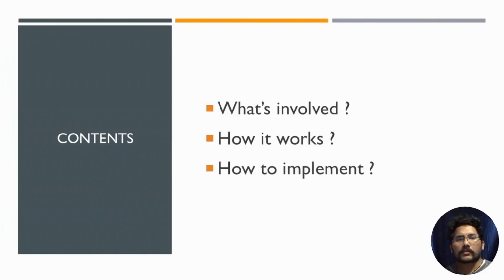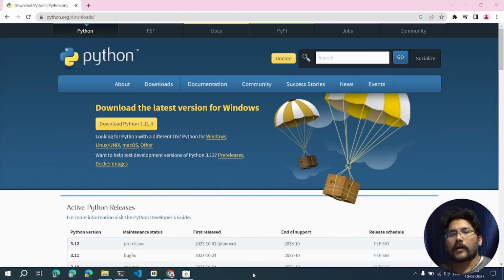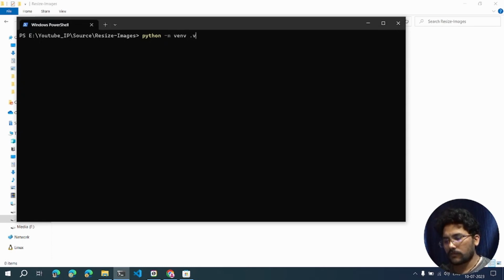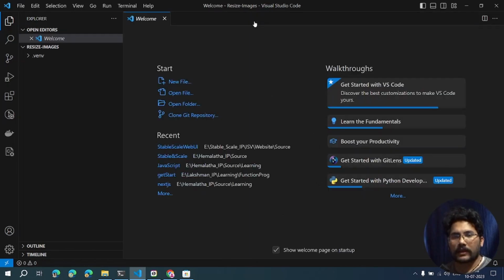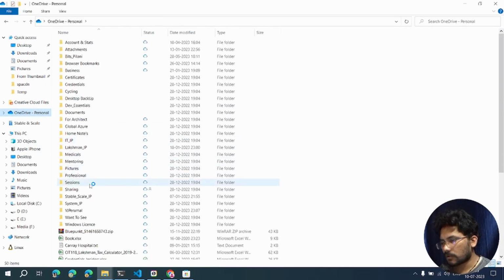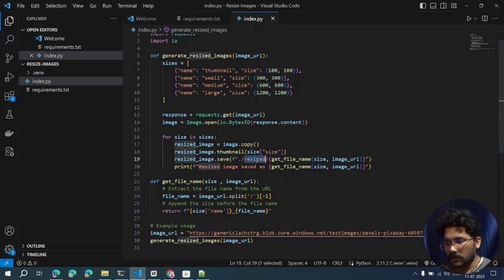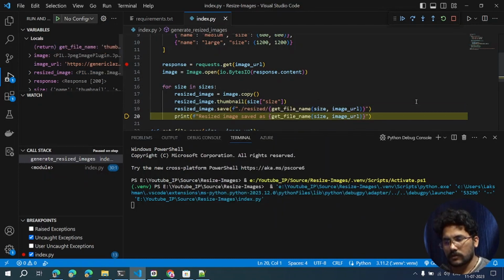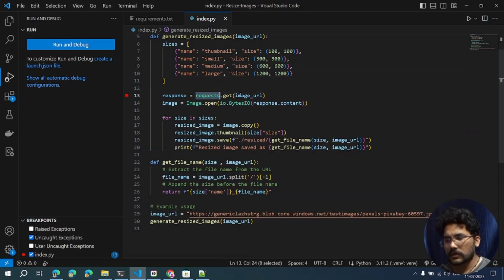From Thumbnail to Large Python Image Resizing Tutorial | Stable & Scale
In today's video, we have explained Easy Steps to resizing an image from thumbnail to large via Python.

Code Samples on GitHub.